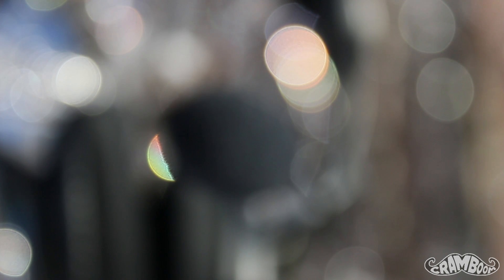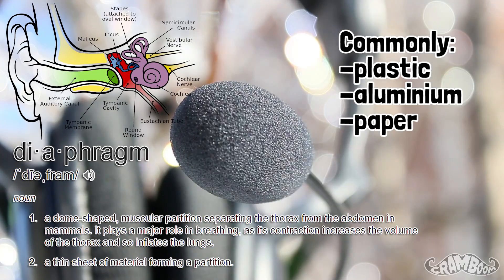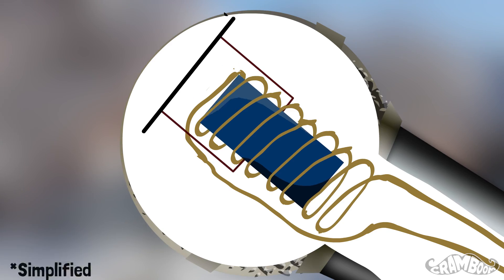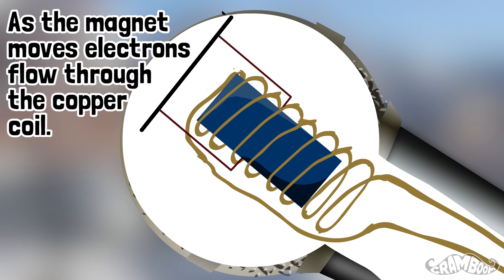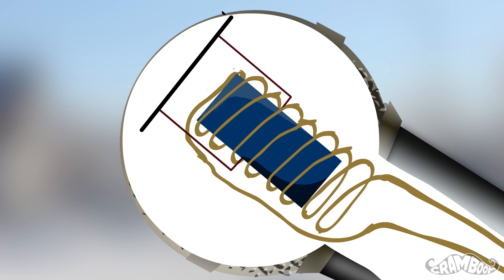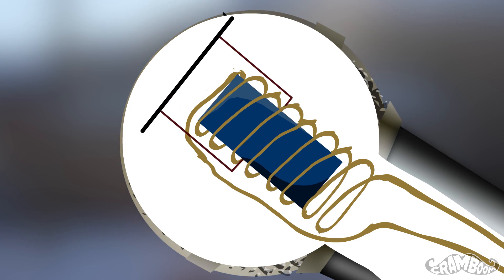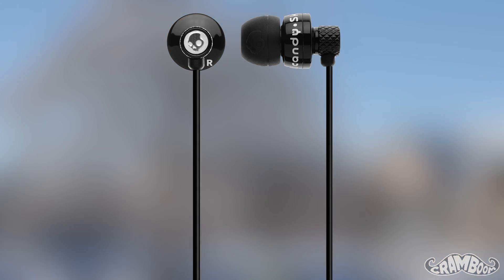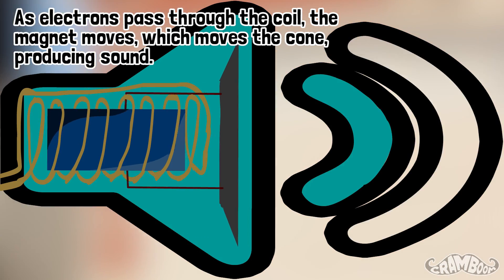Sound to Electricity: How do Microphones and Speakers Work?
Imagine turning turning sound into usable electricity!  Wouldn't that be amazing?  Well, it already happens everyday, watch this video to find out how!

Script:
Youtube, it's Cram.  Sound.  It is amazing, allowed us to perceive the world through vibrations in their air.  And electricity, flowing electrons that power our modern world.  These two seem like they couldn't be more different, but in fact they are different forms of the same thing.  They are both forms of energy, and can be converted to one another.  How?  To figure this out, lets use the microphone as a starting point.  It takes sound in from the top part, which has several holes in it, processes it somehow, and then sends it off as electricity through a wire.It seems simple enough, except for the processing part.

Microphones are a kind of transducer, something that can convert one form of energy to another.  In this case, it is sound to electricity.  There are many kinds of microphones, but one thing they all have in common is called the diaphragm, a thin piece made of a material, commonly plastic, aluminum or paper.  This acts in a similar fashion to our eardrums, it vibrates because of sound waves.

Ok, but our eardrums don't convert sound into electricity.  We're all familiar with a simple electrical generator, right?  Basically, there is a coil, typically a conductor like copper, and inside the coil is a magnet.  As the magnet rotates/ moves, an electrical current passes through the coil.  This is because of electromagnetism, and electricity can be used to make a magnet, the opposite is also true.

So when this material vibrates, it is attached to the magnet, therefore moving the magnet, thus creating an electrical signal.  This signal is passed through a wire to a speaker, or anything that plays music.  This speaker is also a transducer.  It does the opposite though.  Remember how electricity can be used to create a magnet?  Well, that's what's happening.  The electricity flows through the coiled conductor inside the speaker, in turn moving the magnet.  This magnet usually moves a cone, instead of a thin material, which produces the sound.  This is why larger speakers typically have more bass, since the cone is bigger, larger wavelengths can travel further, thus having more "oomph" and cleaner sound.

Wait, so if sound can make energy, why don't we use it as a renewable source of energy?  That's because the amount of energy is extremely low, too low to even bother with.  Or it would be the end of the energy crisis we face today.  I hope you enjoyed this video as much as I appreciated you watching.

Credits:
♫ 'Daggers' by Metiri